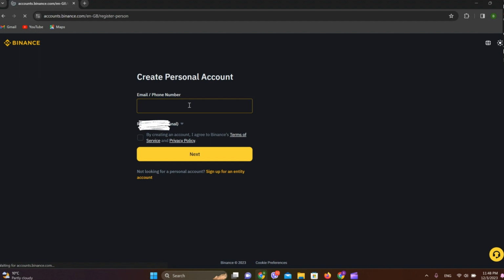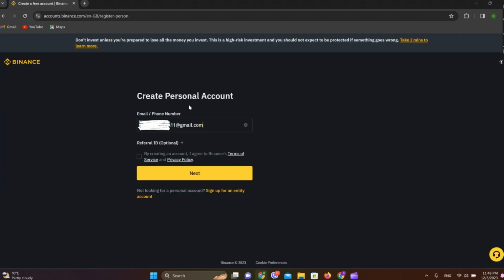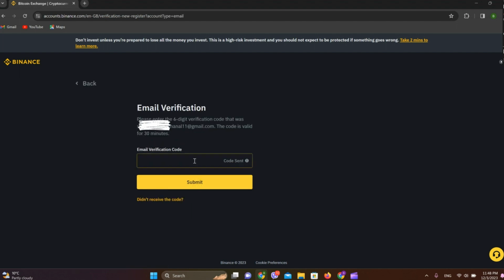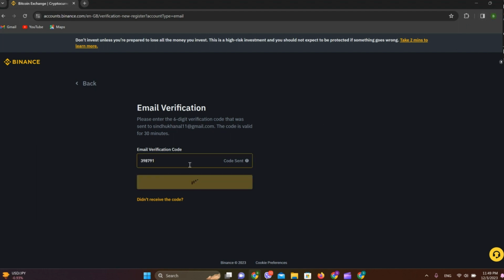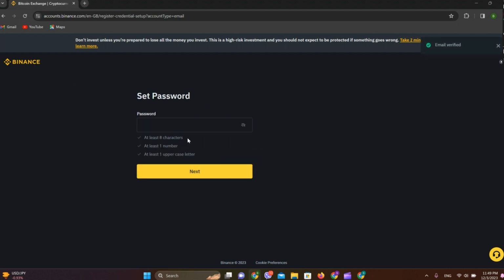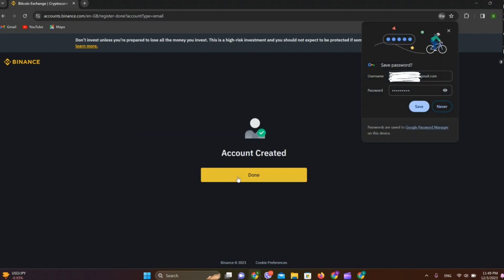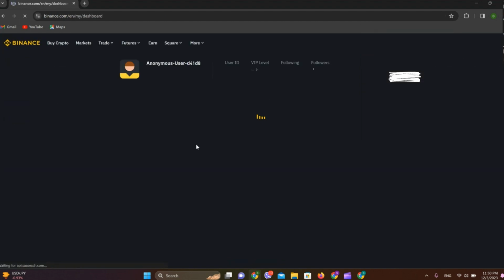Binance Sign Up - How to Create Binance Account (2023)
Learn the exact steps on how to create binance account. Make sure you watch the video till the end for better assistance.